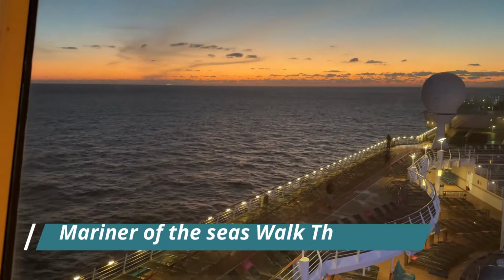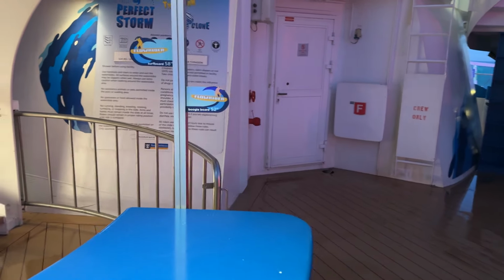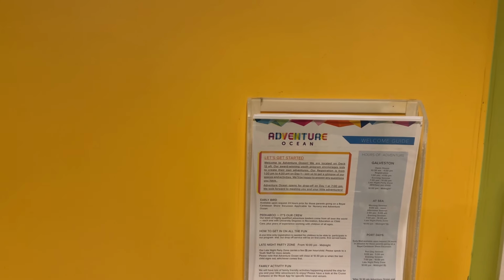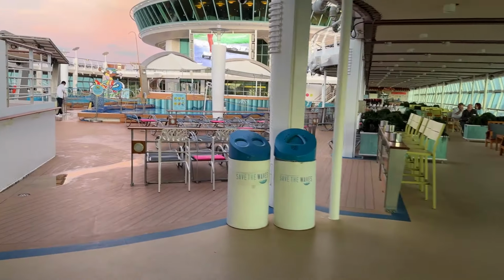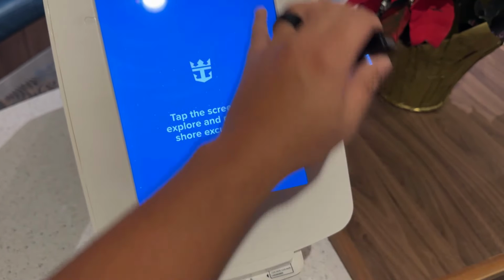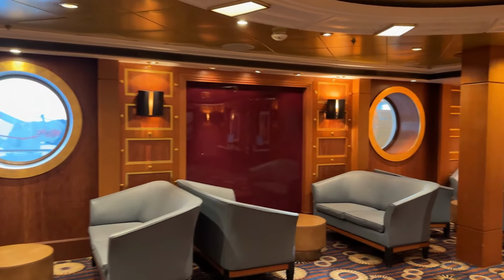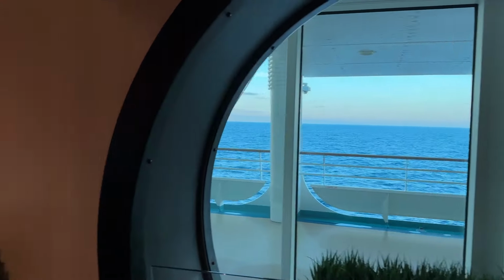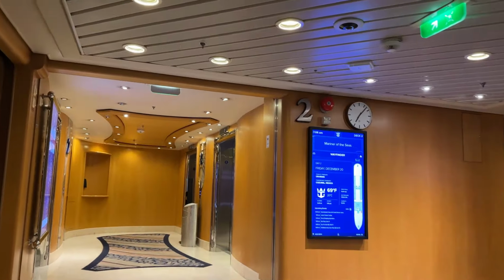Walk through Mariner of the seas ship tour Royal Caribbean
Follow me as I walk through the Mariner of the seas from Royal Caribbean.
From the top decks to the peek a boo bridge to the helipad explore this beautiful ship with me!

 Need a travel Agent?
Delbosquevacations.com

Looking to purchase travel insurance? Check out the company that I use. Arch Roam Right

Beaches all inclusive family resort